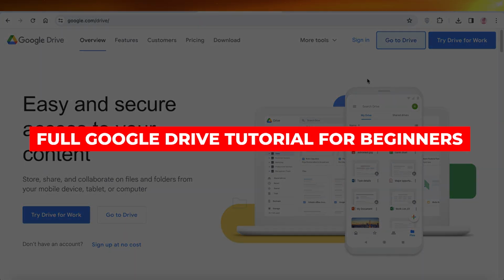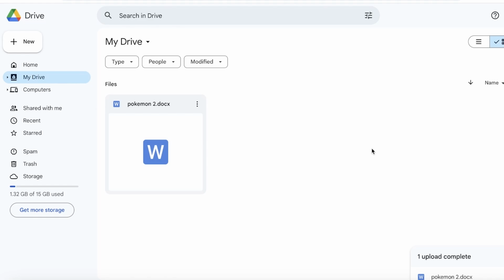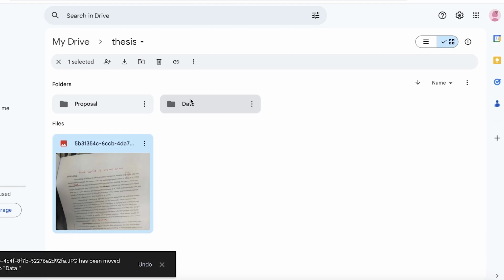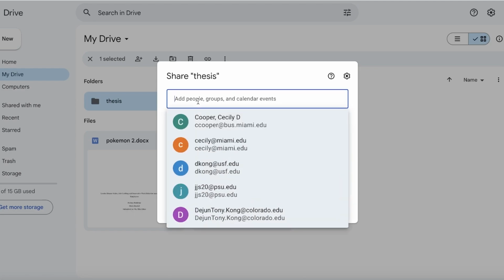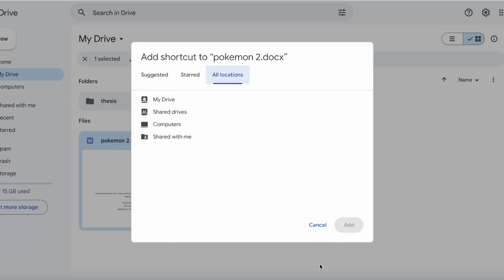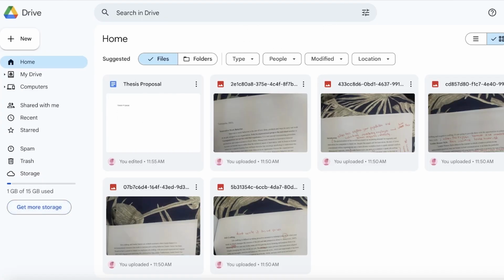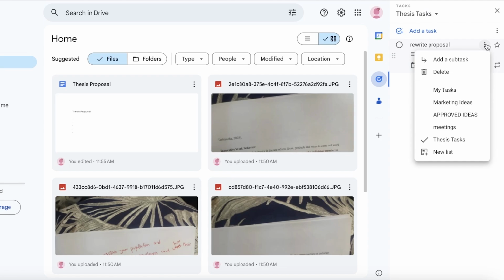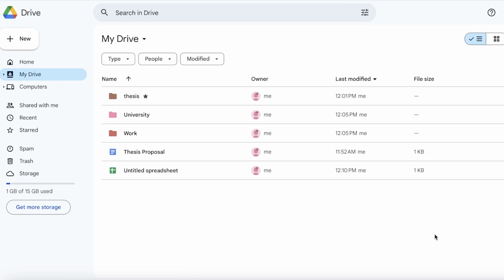Full Google Drive Tutorial for Beginners (2024)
Full Google Drive Tutorial 2024

In this video I will show you Full Google Drive Tutorial. This video will cover everything that you need to know and help you get started with this software.

Kind regards,